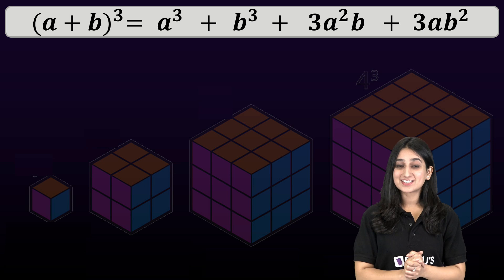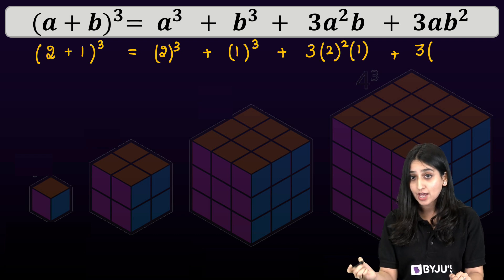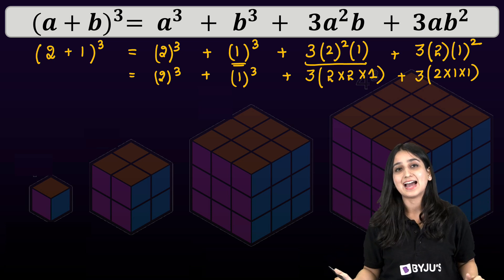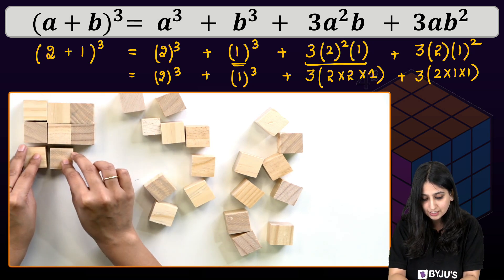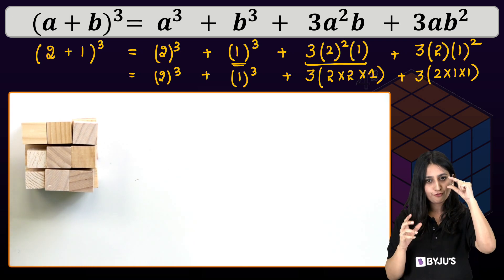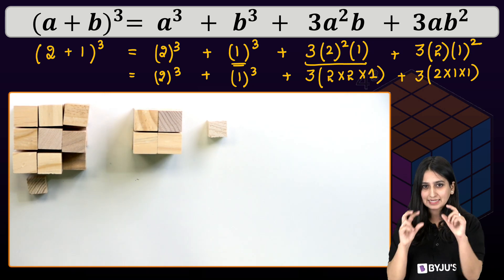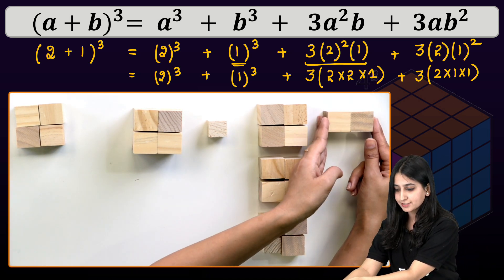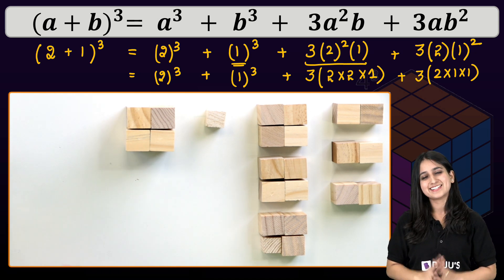Visualizing (a+b)^3 with hands on activity | Summer Camp | BYJU'S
Hello Students!!!
Algebraic Identities are used for the factorization of polynomials. In this way, algebraic identities are used in the computation of algebraic expressions and in solving different polynomials.

In this Summer Camp Series, We have come up with an Exciting Topic where Arsh Ma'am Will Help you to Solve An Algebraic Identity for you! Learn how to verify an algebraic identity with ease and be a Pro.

Key Features:
• 3 live classes with 2 teacher advantage
• 15 days Free access to unlimited content on Think and Learn Premium App